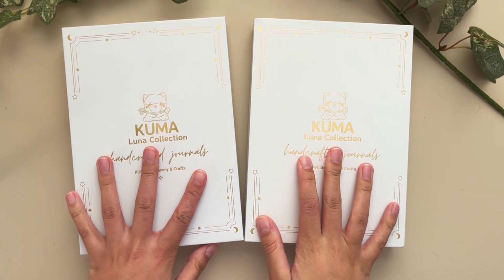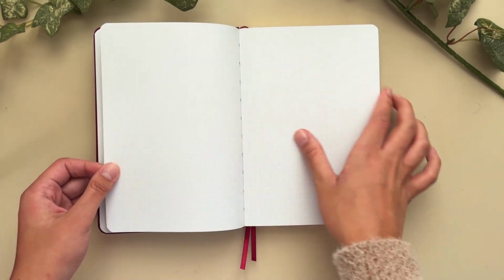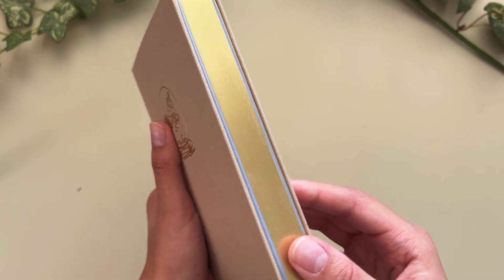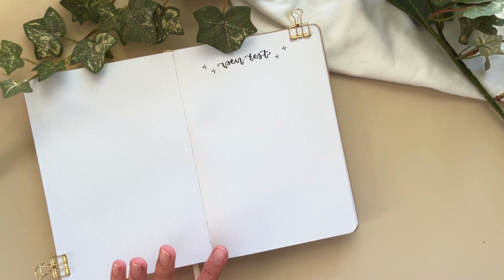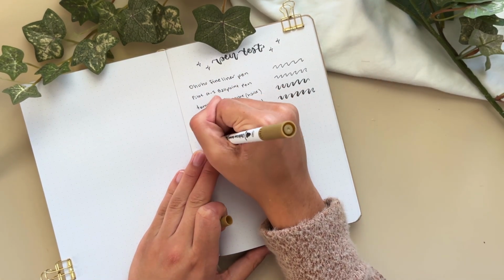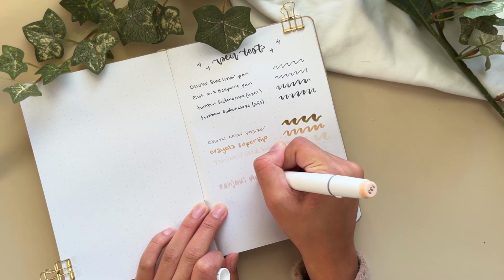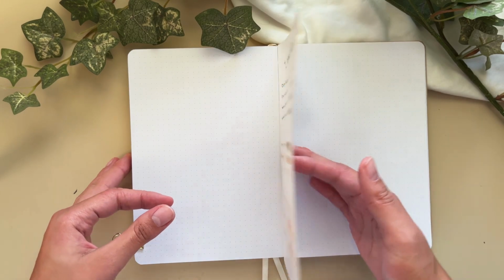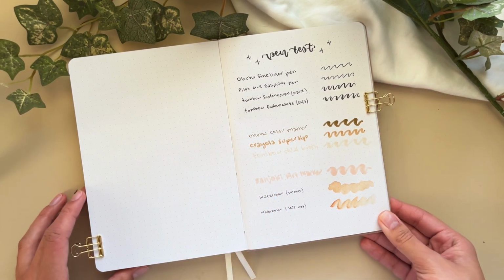NEW bullet journal unboxing & review 🥀 which journal should i use for 2024? [ft. Kuma Stationery]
✿ kuma stationery ✿

"The Lord is not slow in keeping his promise, as some understand slowness. Instead he is patient with you, not wanting anyone to perish, but everyone to come to repentance."
- 2 Peter 3:9

✿ common links ✿ (disclaimer: this video contains affiliate links, which means I may receive a small commission for purchases made through my links at no extra cost to you. thank you for supporting me!)

thanks so much for watching guys and for all your support! please like and subscribe for more content :) and if you're reading this rn comment which journal i should use hehe